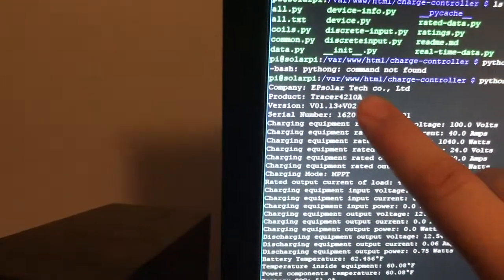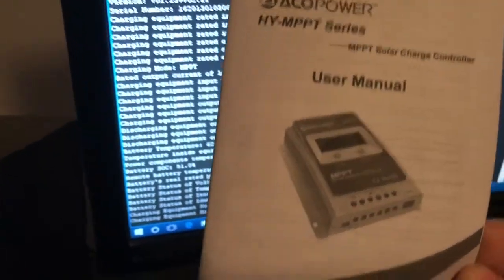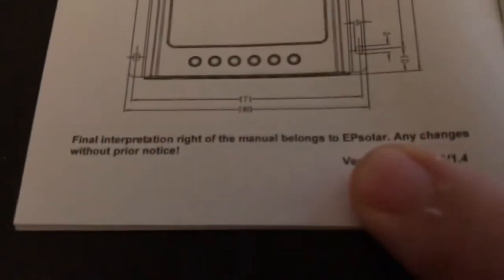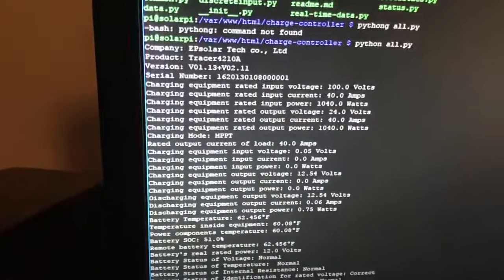Reading data from a solar charge controller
A quick update on the solar project.